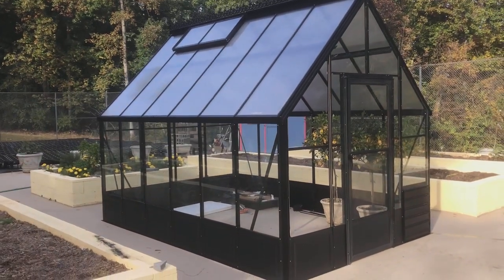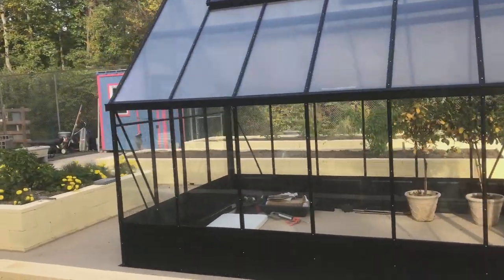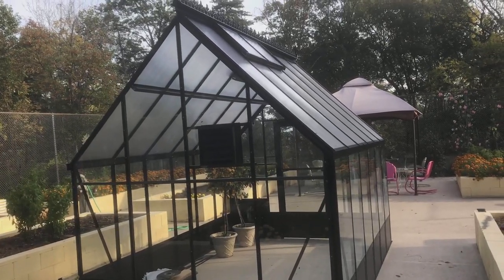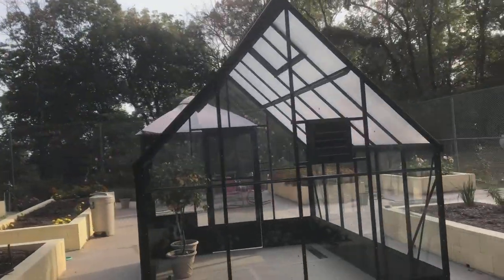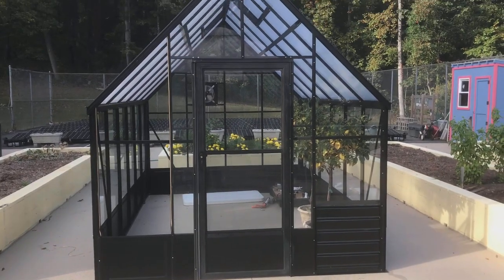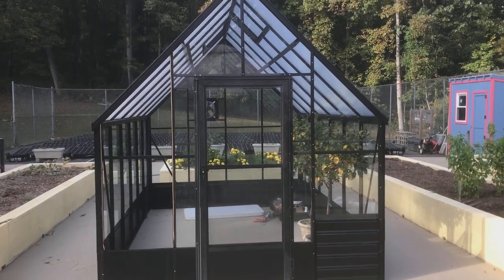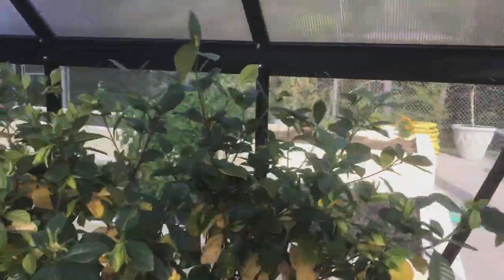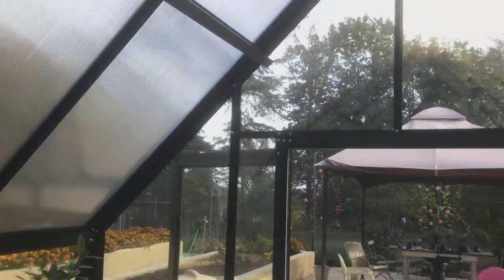Ellen's greenhouse nears completion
Friday, October 9, 2020, update on assembly of Ellen’s greenhouse near Warrenton, Virginia. Kit from BC Greenhouse Supply in British Column. It measures 8-1/2-by-12-1/2 feet, with tempered glass walls and a poly roof, two automatic roof vents, exhaust fan connected to powered vent.